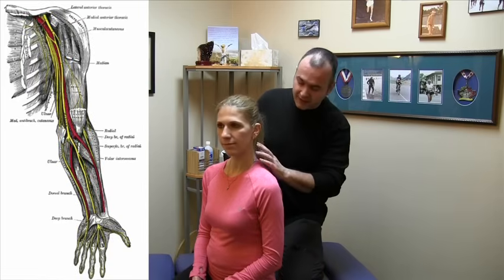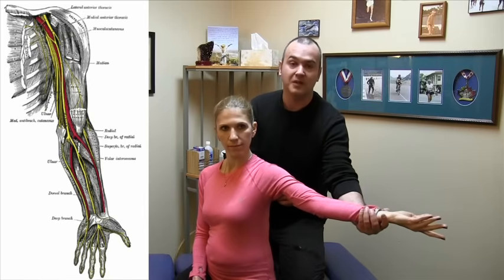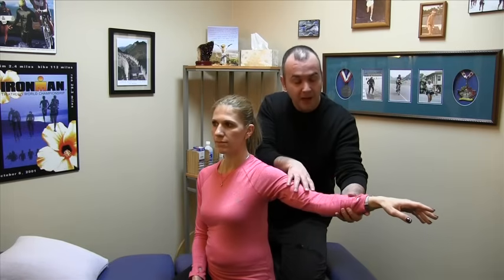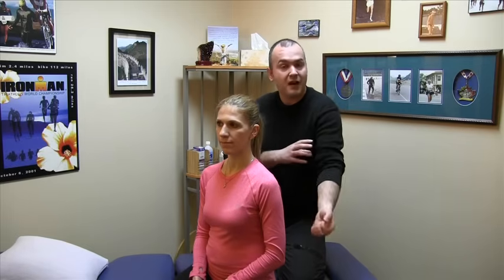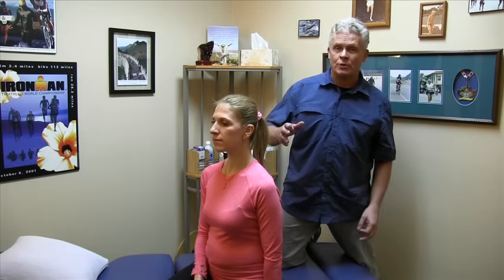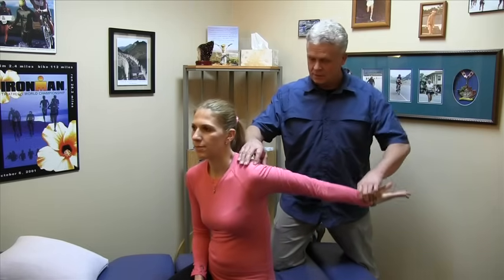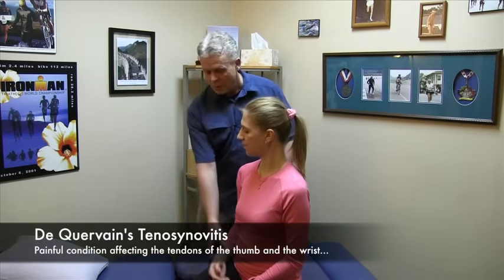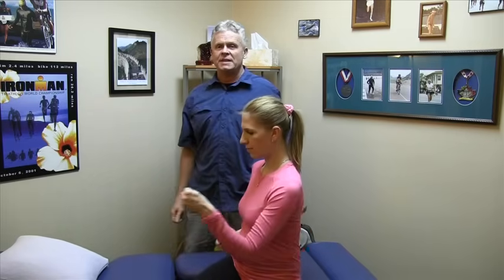Flossing the Musculocutaneous Nerve - Ask Dr. Abelson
Flossing the Musculocutaneous Nerve - Once you watch this video you will be able to release the entrapment of the Musculocutaneous Nerve, which is commonly associated with both shoulder and upper arm pain.  Muscles supplied by the Musculocutaneous Nerve are involved in elbow flexion and supination. Above the elbow it is involved in motor function, below the elbow it is involved in sensation.

NERVE FLOSSING RESOURCES
Publications/Books at Amazon

00:00 Introduction
01:20 Nerve flossing exercise